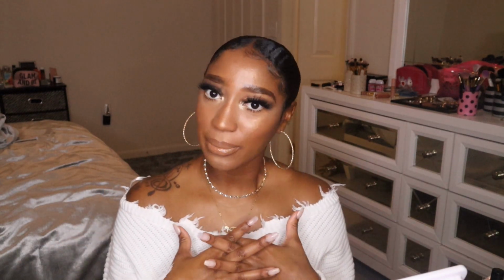NYE 2020 GLAM MAKEUP LOOK (Slow motion) Colourpop Good as Gold Palette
*OPEN MEEE***

Let me know if you guys like this type of makeup video, I tried something different with the slow-mo to make it more interesting to watch. It took SOOO much longer to upload but if you guys like this I will do more.

Here’s some last minute NYE inspiration for you guys. If you have this new colourpop palette, pull it out and copy this look, or use similar colors in your collection and recreate it. This came out so perfect and will definitely be my NYE look. I hope everyone has a fun safe end of 2019

Makeup worn-

C O M P L E X I O N
Colourpop all star matte blur primer
Too faced born this way foundation Chai
Too faced born this way concealer Honey
Black radiance loose banana setting powder
Elf camo concealer rich cocoa
Elf primer infused bronzer Constantly Bronzer
Colourpop x makeup shayla blush construct
Huda beauty bronze sands edition highlight palette

Colourpop Good as Gold Palette
Colourpop metallic liner
Ali express lashes
Nyx on the rise liftscara
Rommel nude liner

Morphe trendsetter lip liner
Morphe matte lipstick Boo
Anastasia holiday lipgloss (discontinued)

Filmed on: Canon M50